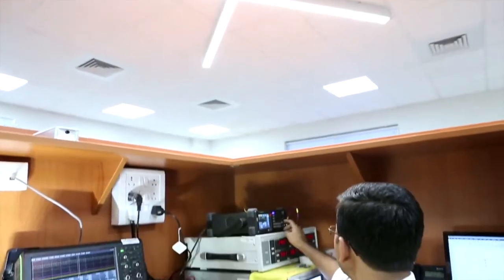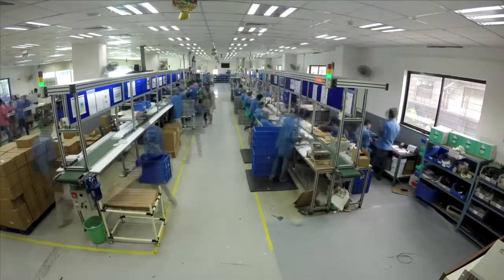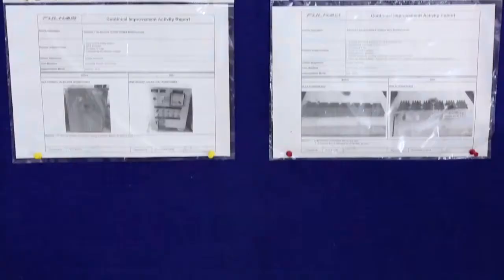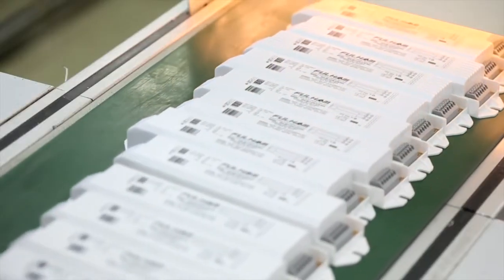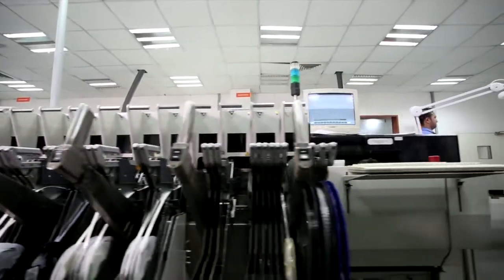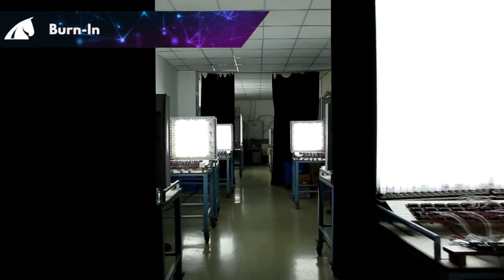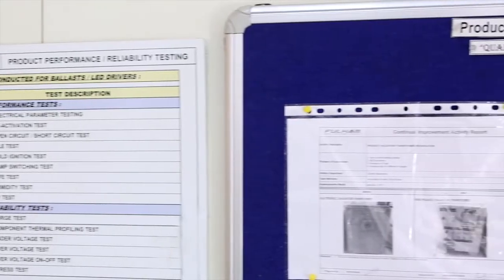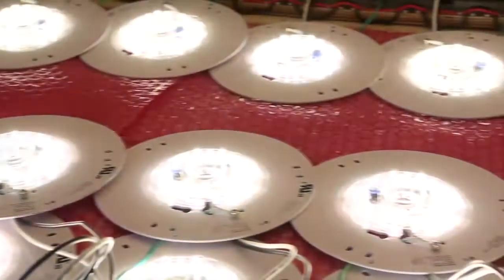Fulham India VIRTUAL FACTORY TOUR